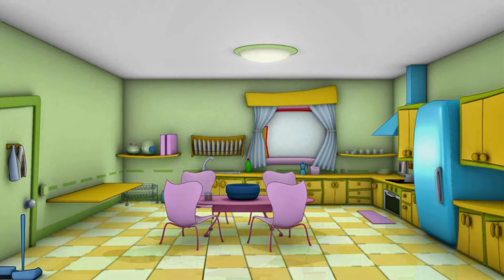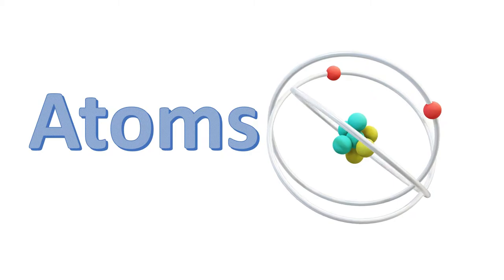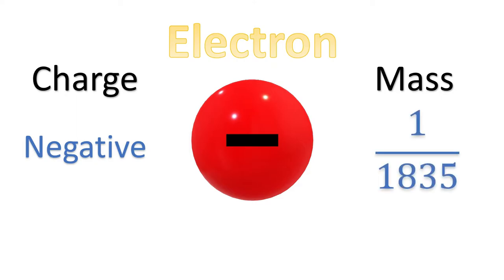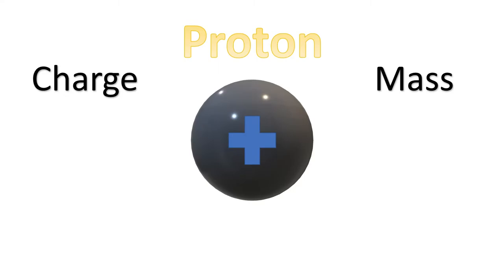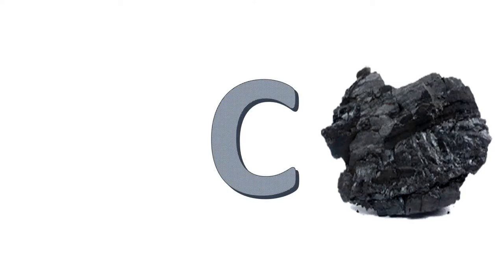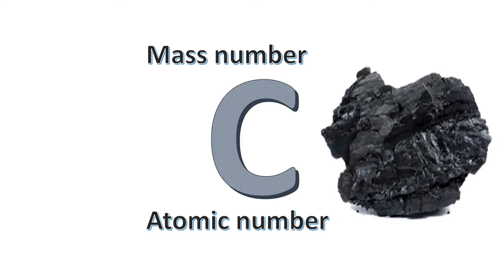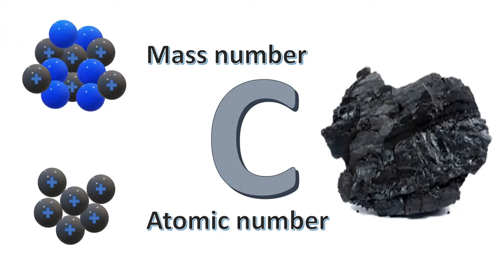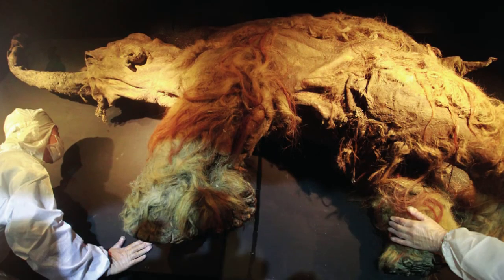GCSE Physics Inside atoms